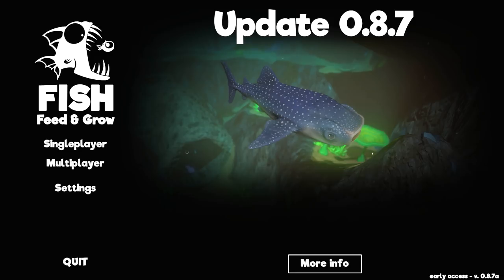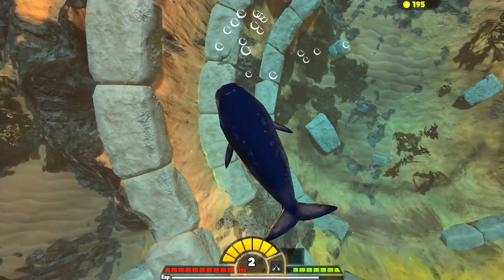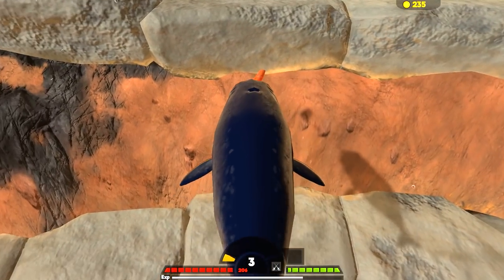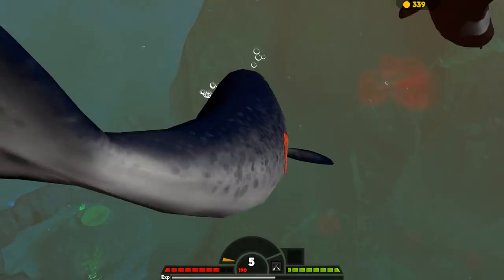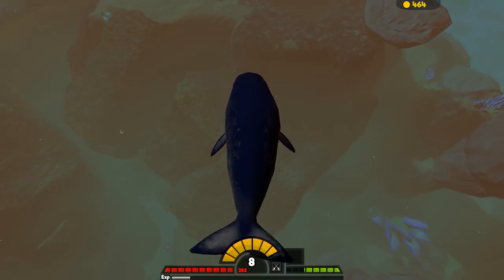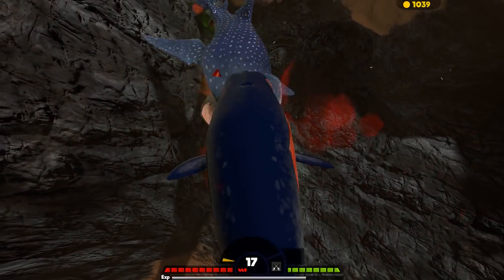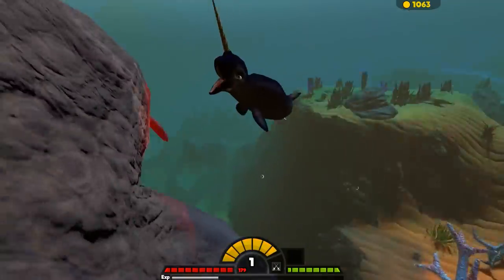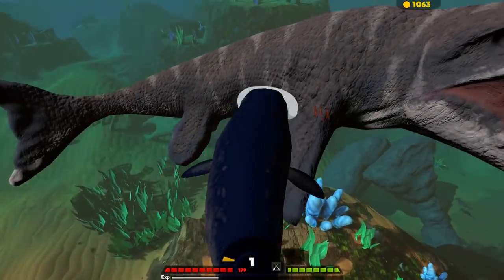Deadliest Narwhal Ever! - Feed and Grow Fish Gameplay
Welcome back to Feed and Grow Fish!  Feed and Grow Fish is a fish eating simulator where you eat smaller fish to grow larger and larger.  ► Watch the Let's Play Feed and Grow Fish

Feed & Grow: Fish Gameplay Overview:

Eat or be eaten.  Feed and Grow Fish is an animal survival game where fish eat, grow, and climb the food chain while avoiding being eaten.

In this video, we become a giant Megalodon Shark and swim around as king of the ocean.  Being at the top of the food chain still has it's challenges though, OTHER GREAT WHITE SHARKS!!

Today we play with the killer whale and use it to do killer whale attack! Eat the sperm whale! Killer whales are also called Orcas and they attack in orca pods.